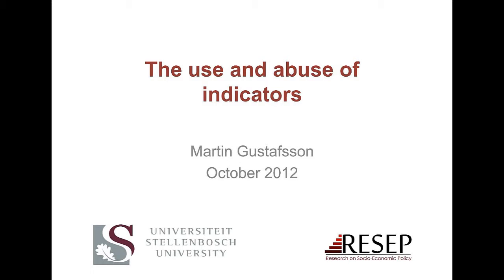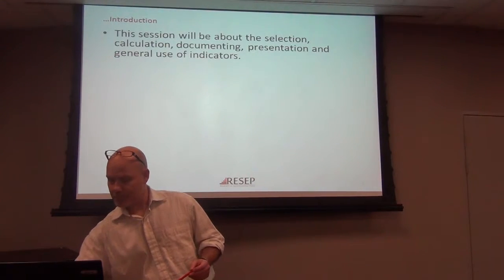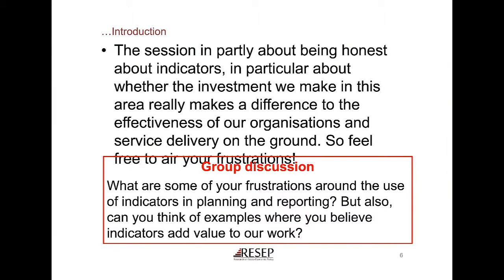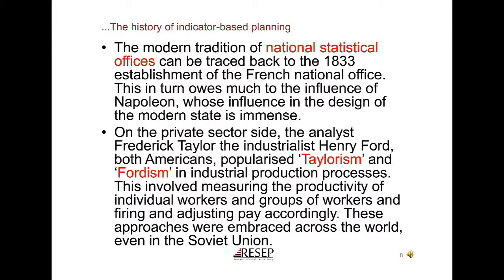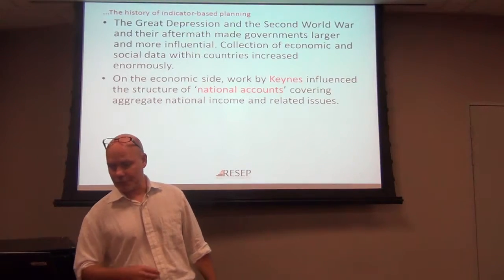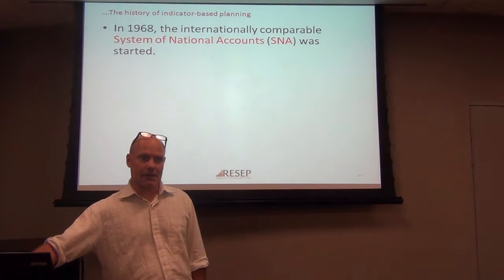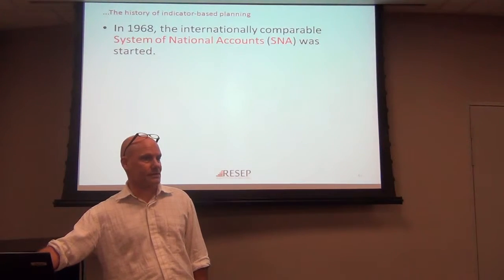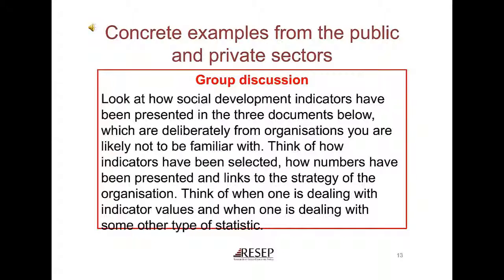The use and abuse of indicators, Martin Gustafsson, part 1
Part 1 of the presentation by Martin Gustafsson during the course on education indicators, which took place at the Department of Basic Education from 22 to 25 October, 2012.
Presentation date: 22 October
Time of presentation: 11:00 am